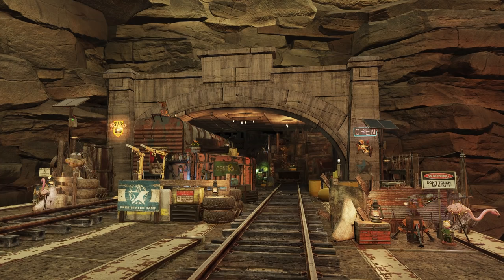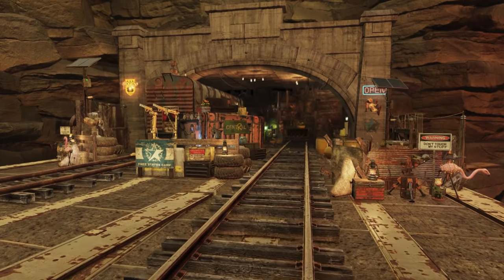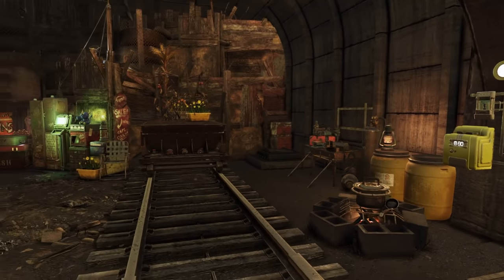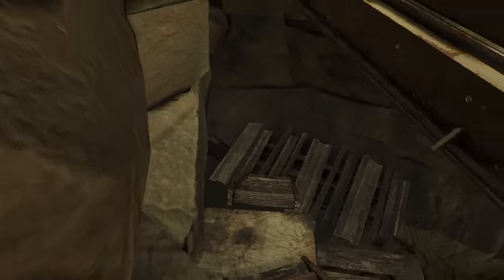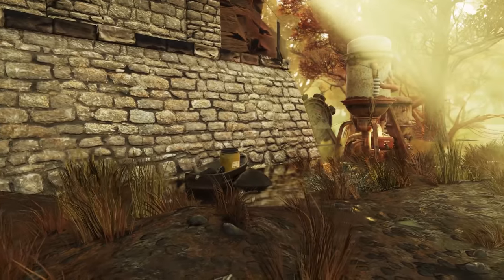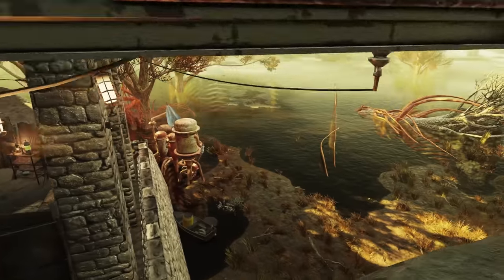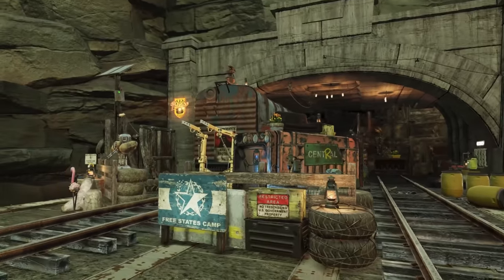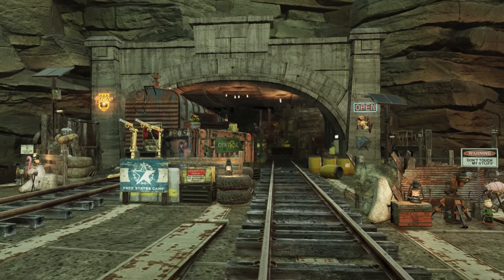Fallout 76 - Train Tunnel Camp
Nothing says the apocalypse more than building your home inside a creepy dark train tunnel.